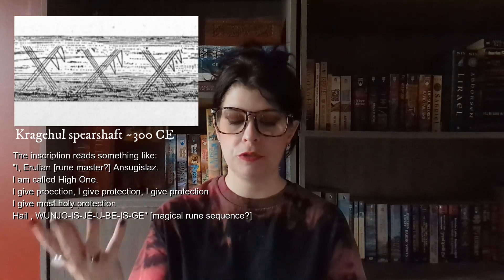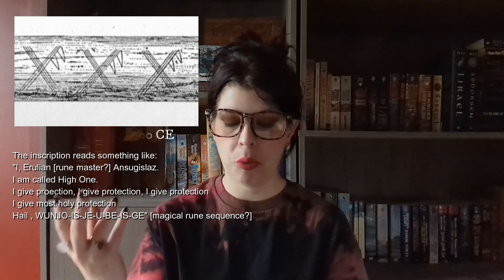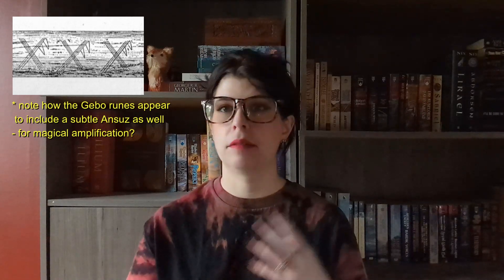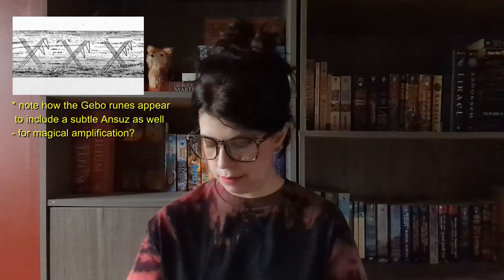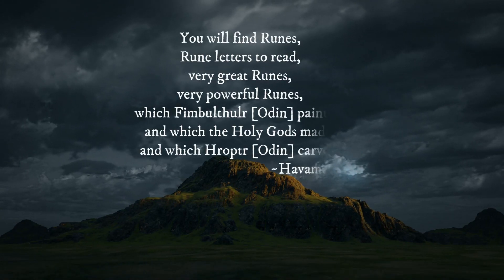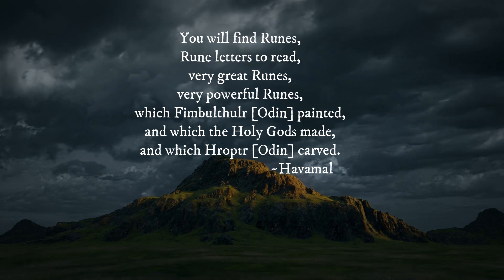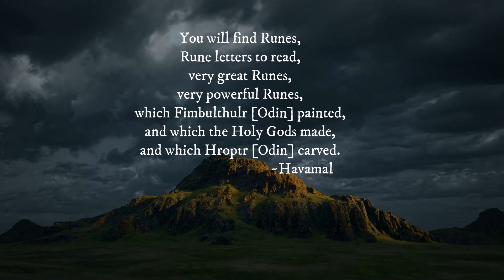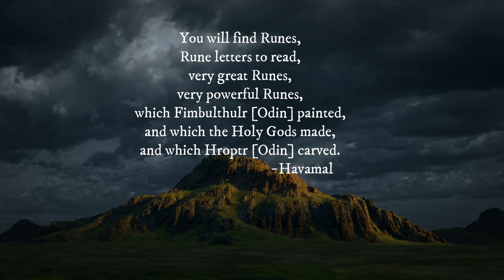How to Use the Runes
I'm back with a more witchy-paganism related video today! This will likely be only the first part of a series of videos on the Runes. In this part I give a brief historical background on runes, and discuss Norse lore as well as the Elder Futhark runes & how they have evolved to be used in divination today.